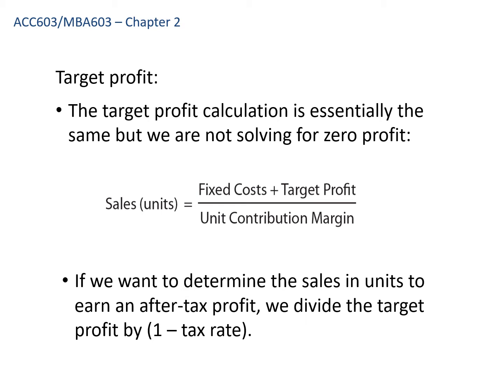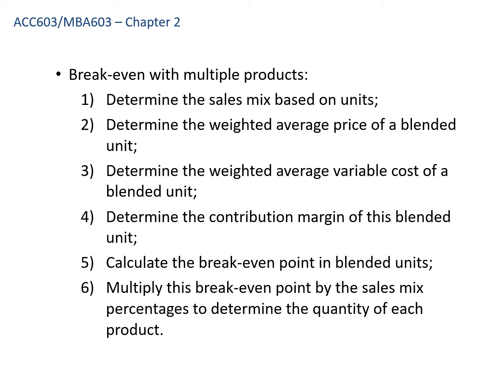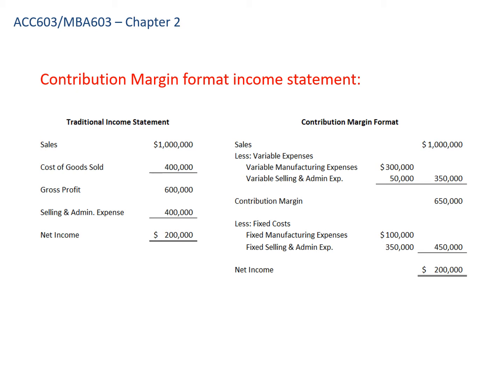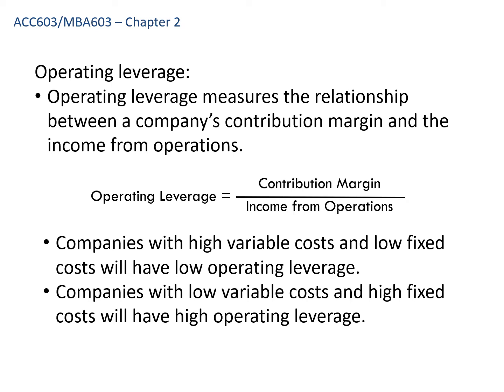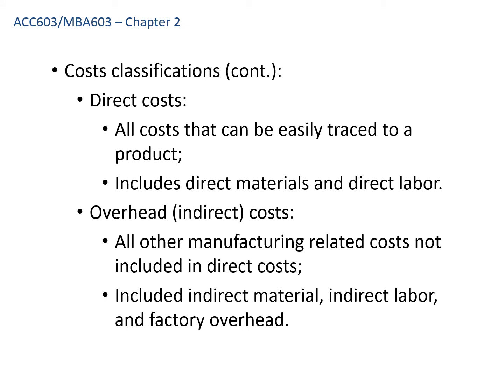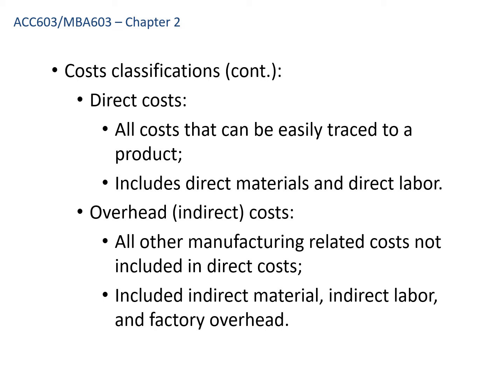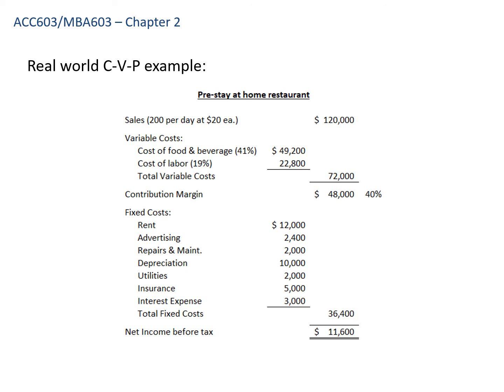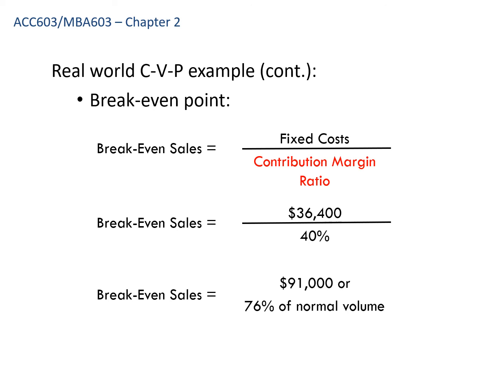Video Lecture Chapter 2 part 2 ACC630 MBA603